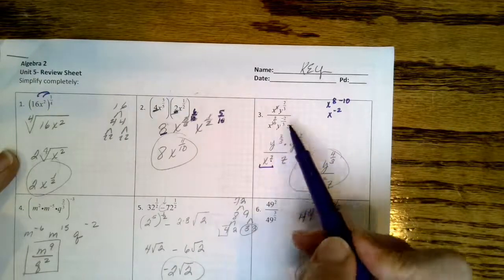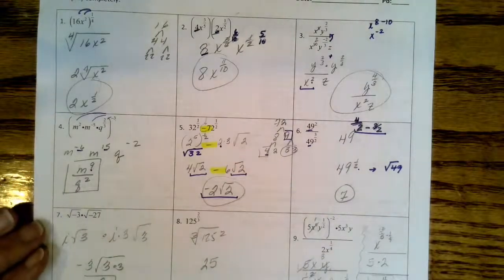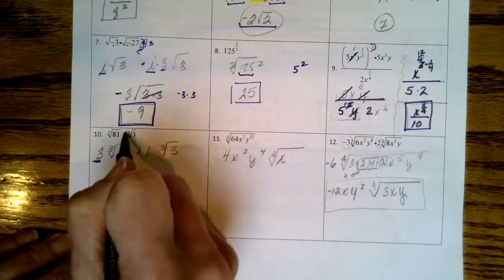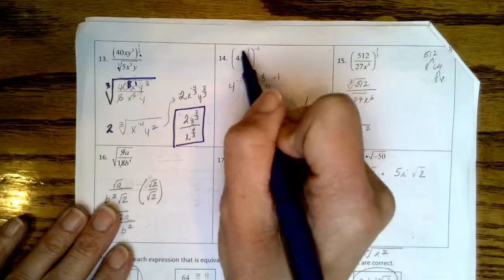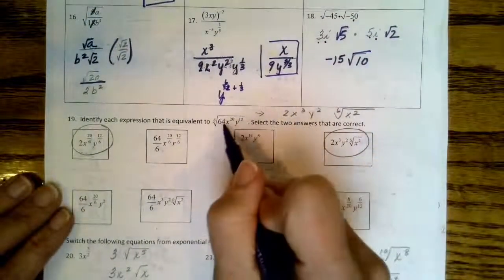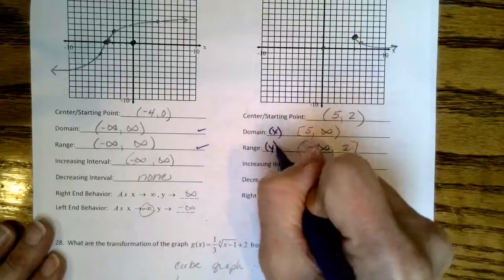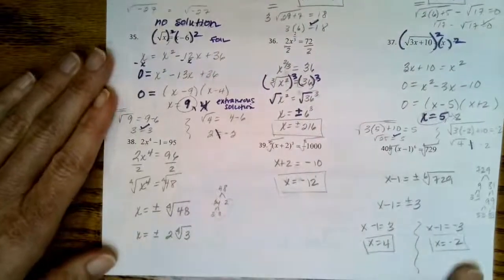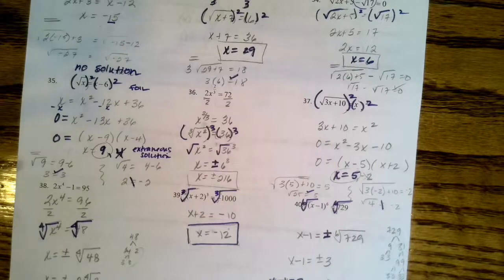Alg2 Review KEY